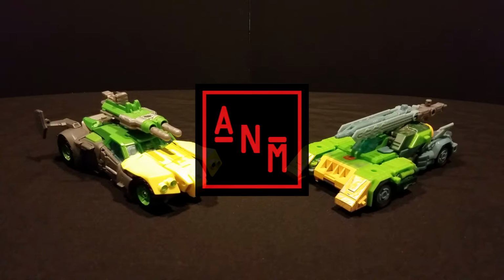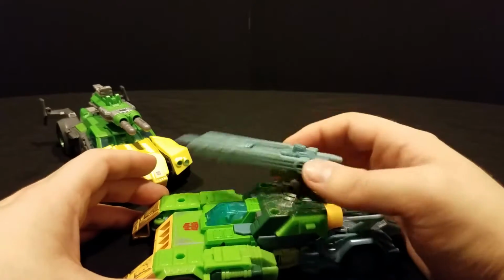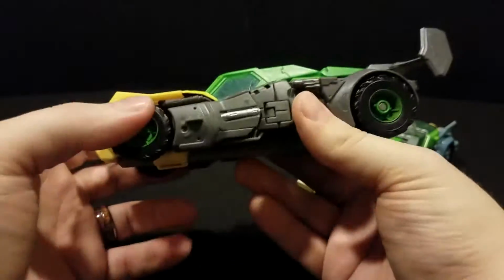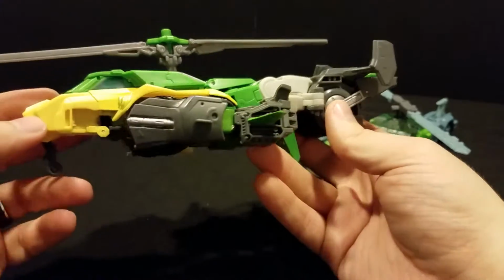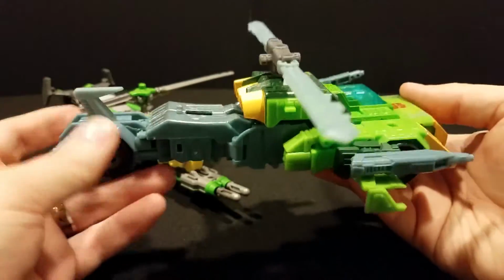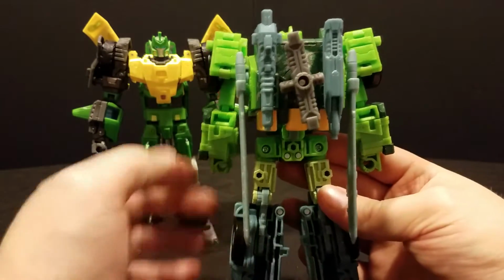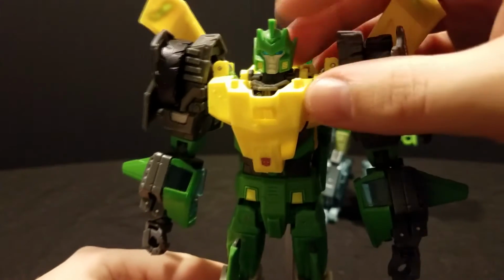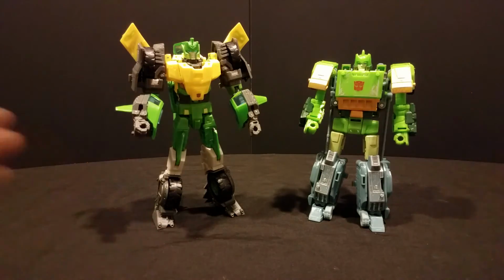A Tale of Two Springers - ArcNeo Reviews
Trying a new comparison style video.